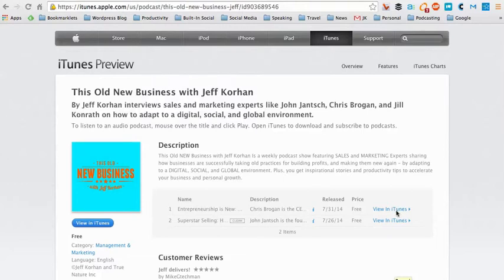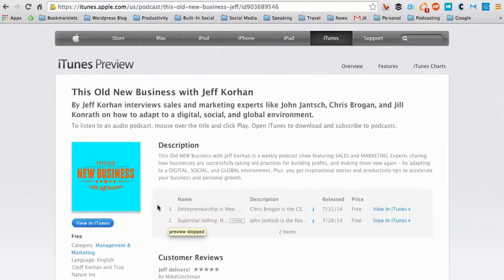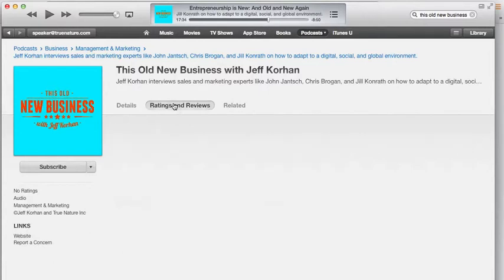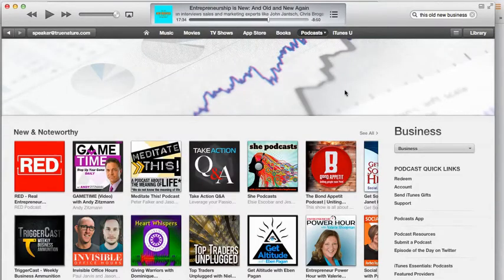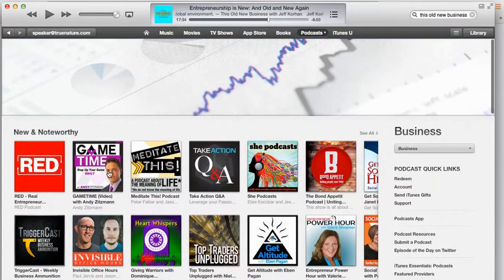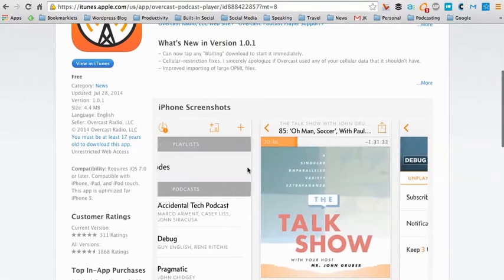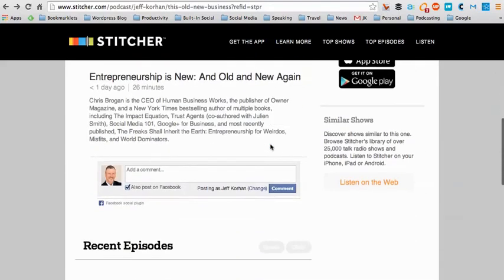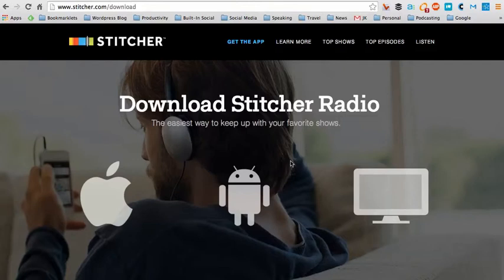How to Listen and Subscribe to Podcasts on iTunes and Stitcher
This is a video tutorial for anyone new to podcasts that wants to learn how to listen and subscribe to podcasts from their computer or mobile device, and to leave ratings and reviews on both iTunes and Stitcher.

If you are a small business owner or work for one, I encourage you to learn more about my podcast

Here's a description: This old NEW Business with Jeff Korhan is a weekly podcast show featuring SALES and MARKETING Experts sharing how businesses are successfully taking old practices for building profits, and making them new again -  by adapting to a DIGITAL, SOCIAL, and GLOBAL environment. Plus, you get inspirational stories and productivity tips to accelerate your business and personal growth.